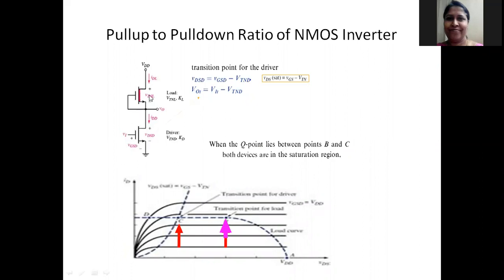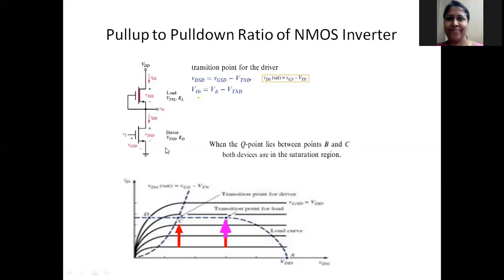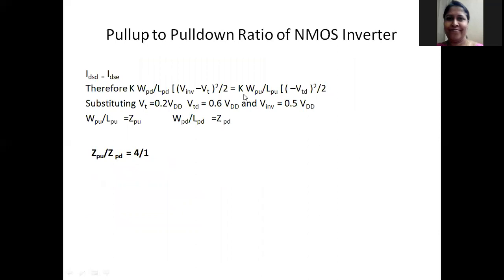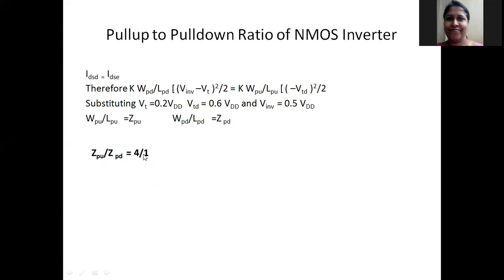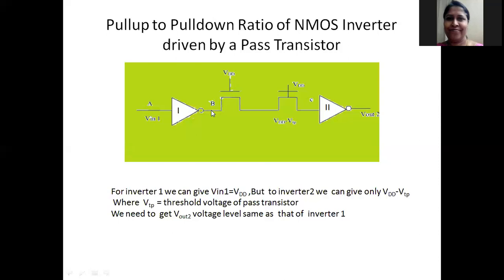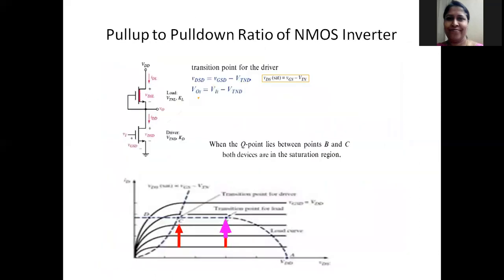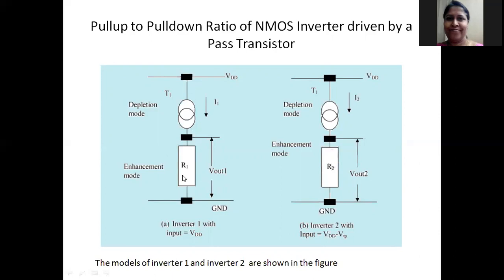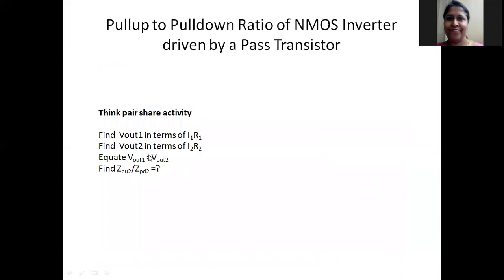ZPU by ZPD ratio of nmos inverter